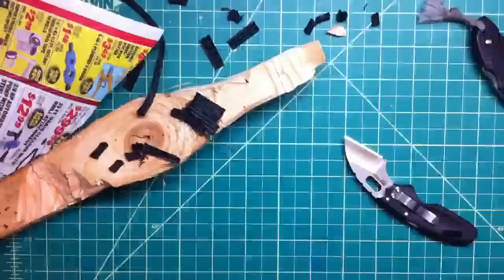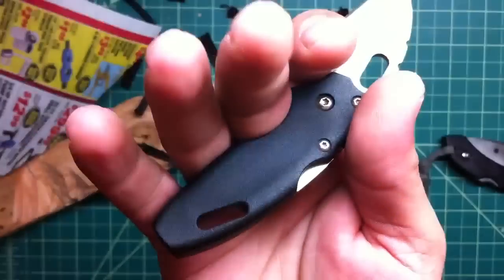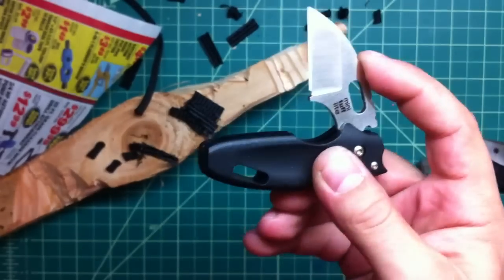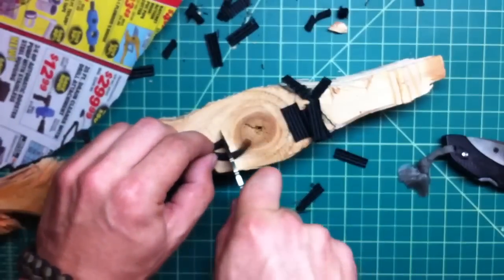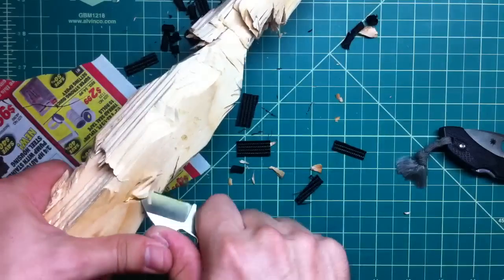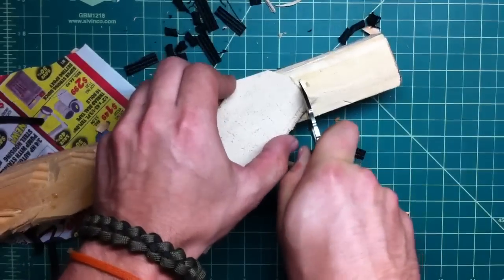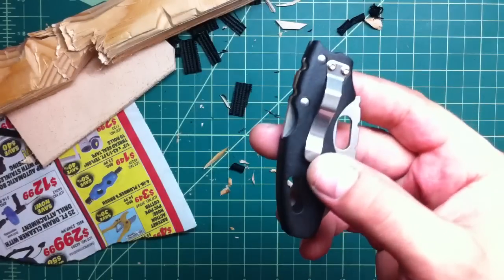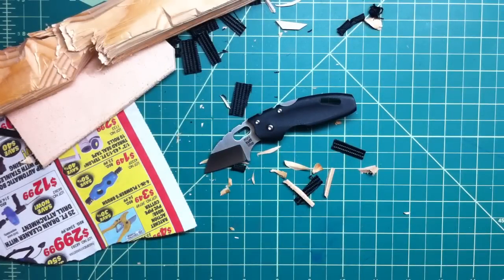Cold Steel Mini Tuff Lite Knife Review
Great little knife.
specs:
Blade Length: 2" (1.25" cutting edge)
Blade Thickness: 2.5 mm
Overall Length: 5"
Steel: Japanese AUS 8A Stainless
Weight: 1.7 oz (1.5 oz actually)
Handle: 3" Long Grivory
Pocket Clip: Stainless Pocket / Belt Clip